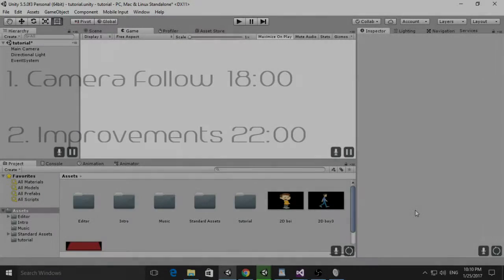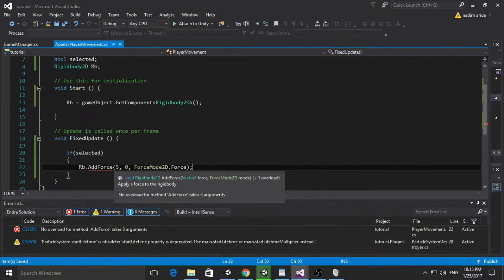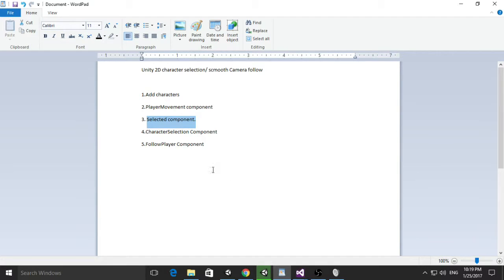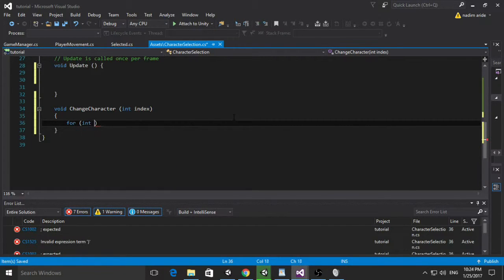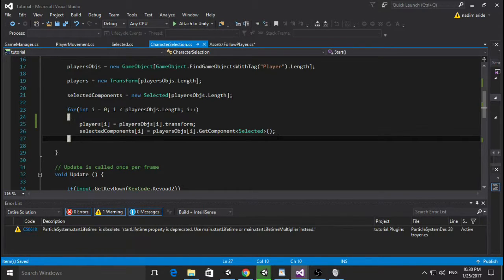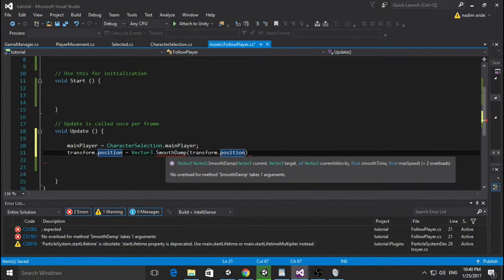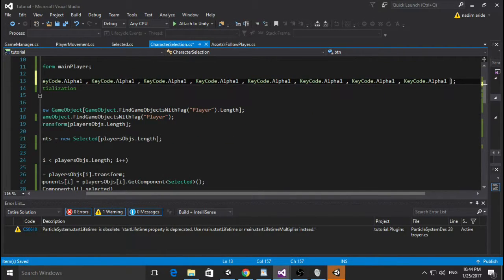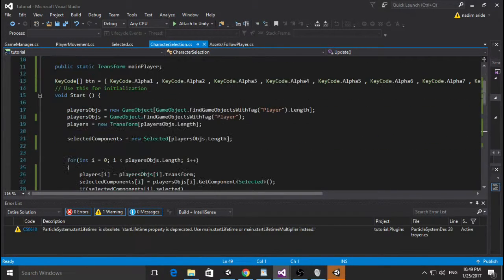[TUT] Unity2D - Change characters + Camera follow Tutorial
Hey, in this tutorial you'll have an idea about how to change between 2D characters in game and make the camera follow the main player smoothly!.